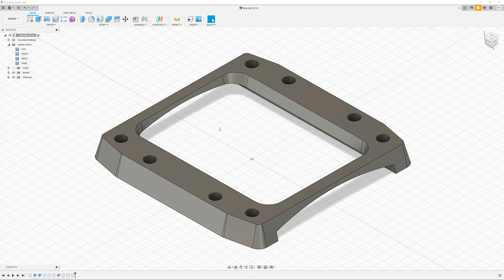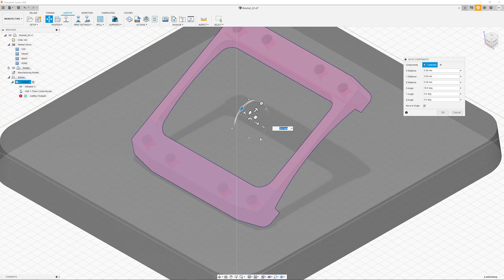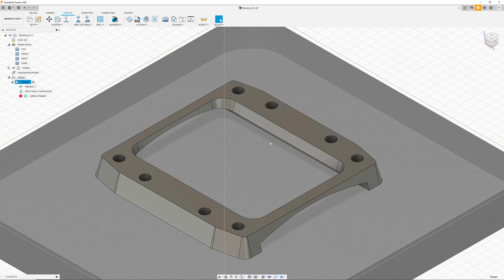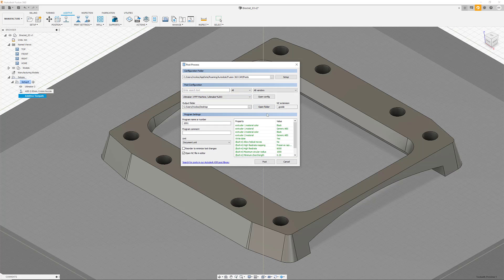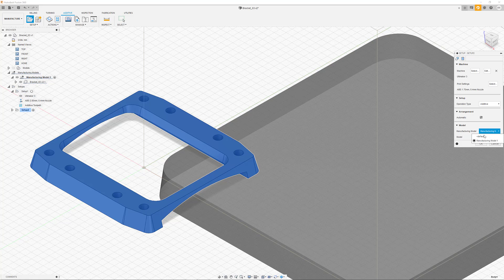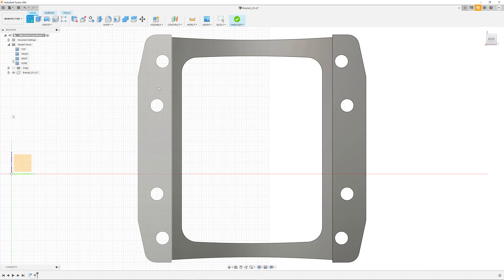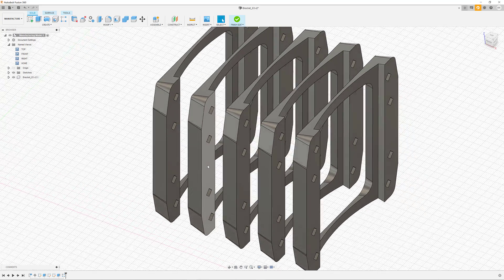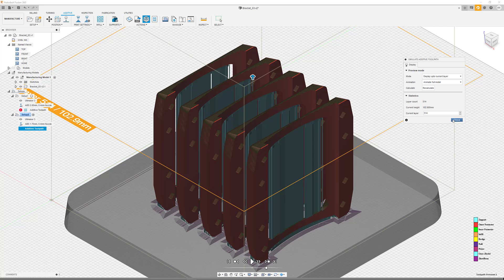Tutorial: Fusion 360 Additive for your Ultimaker 3D printer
This video details the FFF workflow along with tips and tricks to utilize Fusion 360 Additive FFF for a Ultimaker 3d printer.